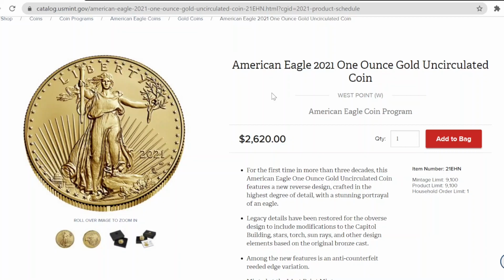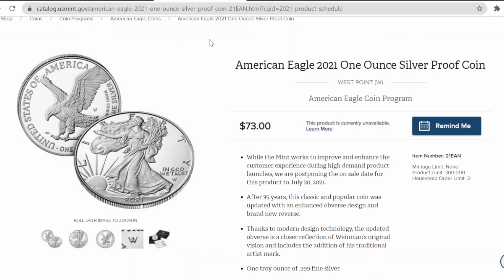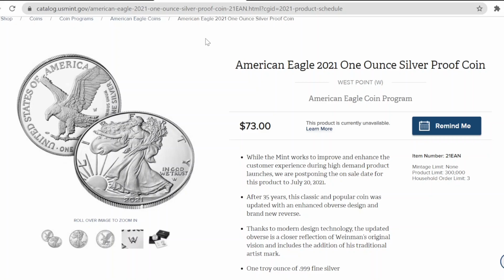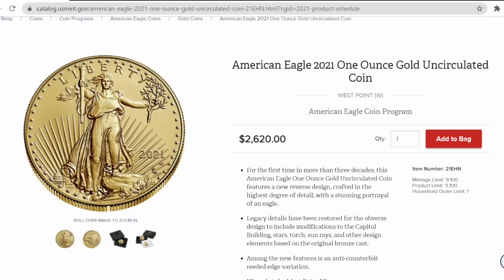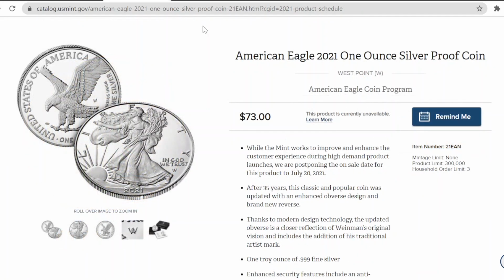Gold and Silver Error Coin Clarification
This video is a clarification of what I meant by error coin.  I made two videos one for the type 2 gold and one for the type 2 silver.  Then I received two comments that lead me to wonder if I properly explained my position.  See comments below.

Comment 1 Shawn47:
@Rising Heritage  Whether or not you consider it a mistake to have done so, they clearly went with this design on purpose.  It's not really an error coin when it was intentional and they all have the "error".  But, I agree, it was an odd choice.

Comment 2 gahguitartman:

Not an error. The Type 1 was "refreshed" by John Mercanti. The Type 2 is the original Adolf Weinman design, hence the initials AW, and the subtle differences between the two Obverses